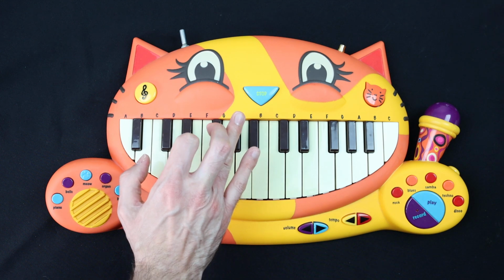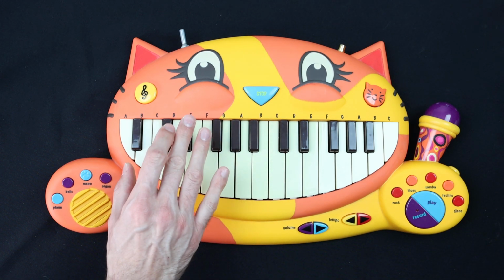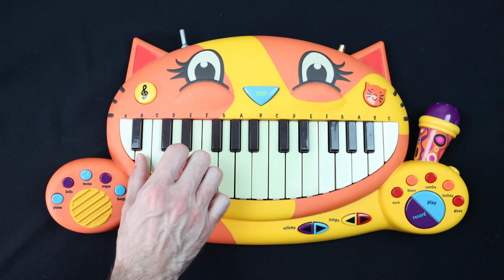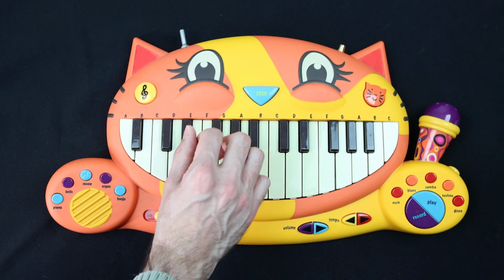HOW TO PLAY ALEC BENJAMIN LET ME DOWN SLOWLY ON A CAT PIANO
Want to learn the piano? flowkey provides a fun and interactive tool!

AMAZON SHOP

CAT PIANO
DRUM CALCULATOR Tik Tok INSTAGRAM